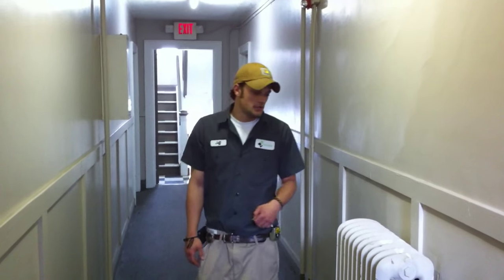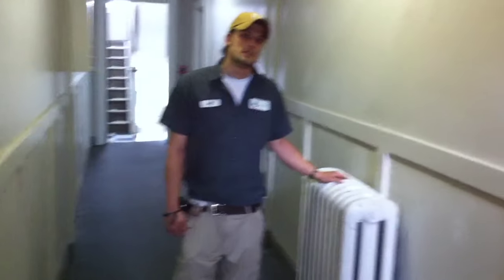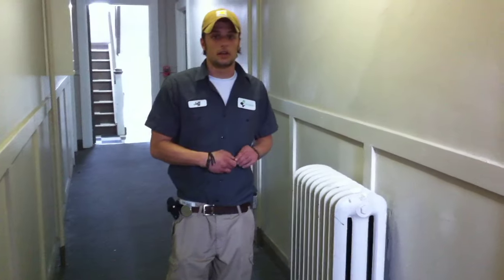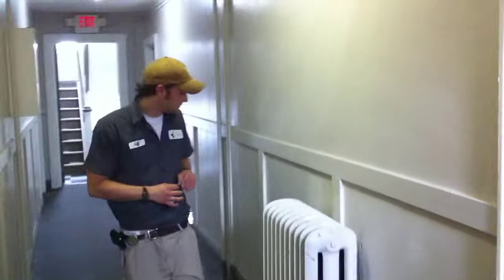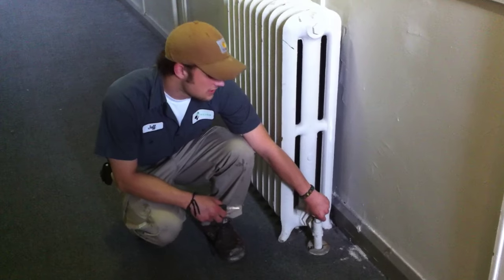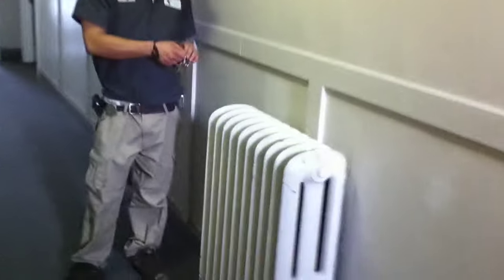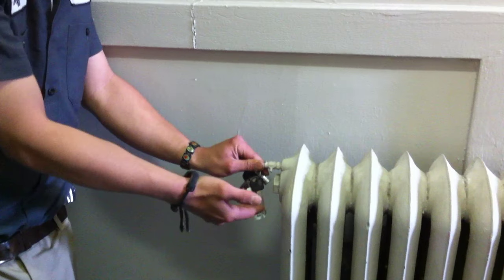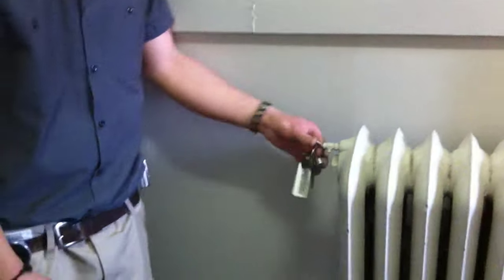How to Bleed a Radiator by Trends Capital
Trends Capital's technician Jeffrey Dolph explains to the General Public and Trends Capital's Tenants on the proper way to bleed a radiator.
For more helpful tips on the Trends Capital Do It Yourself Campaign follow us on Twitter @trendscapitaldy or our blog For more about how Trends Capital is getting involved check out our